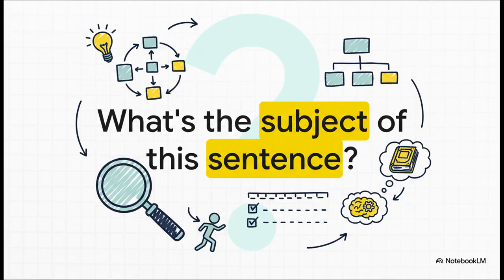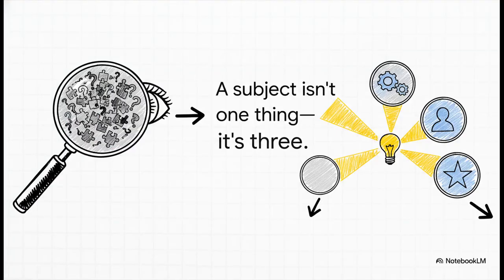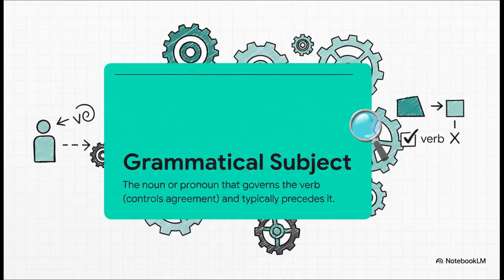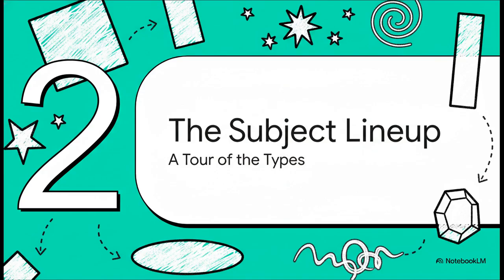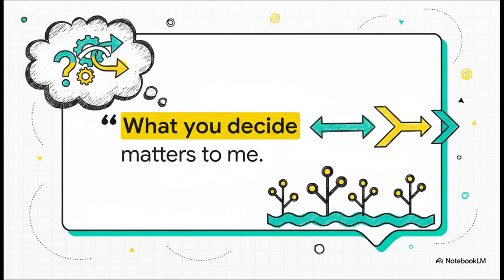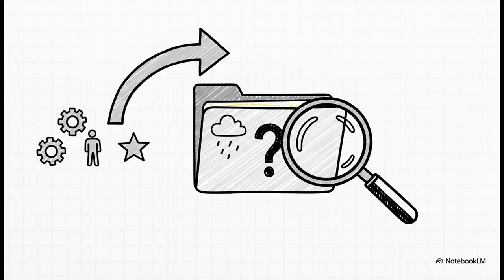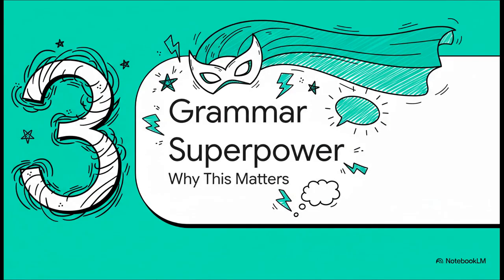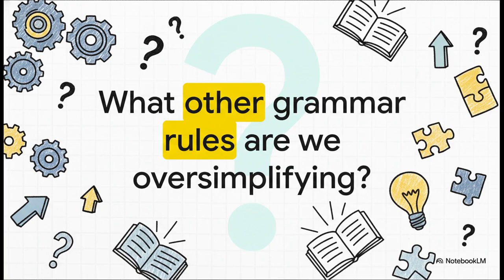Anatomy of a Subject in English Grammar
The breakdown of the Subject:
I. Three Definitions of "Subject"
  Grammatical: The noun or pronoun that governs the verb (controls agreement) and typically precedes it in English.
  Semantic (Meaning): The "doer" or agent who performs the action, or the entity being described in the sentence.
  Structural: The Topic or "Star" of the sentence; the specific part of the clause that the rest of the information (the predicate) refers to.
II. Types of Subjects with Examples
| Type | Definition | Example |
| Simple | A single noun or pronoun without any modifiers. | "She laughed." |
| Complete | The main noun plus all its describing words (modifiers). | "The exhausted marathon runner collapsed." |
| Compound | Two or more nouns joined by a conjunction (and, or, nor). | "Tea and coffee are served." |
| Clausal | An entire clause (group of words with a verb) acting as a noun. | "What you decide matters to me." |
| Dummy (Expletive) | A placeholder word (it/there) with no real meaning. | "It is raining." |
Would you like me to create a quick quiz to help you test your ability to identify these different types?